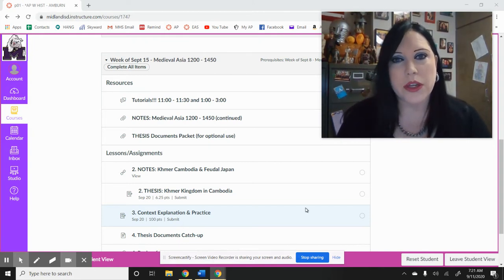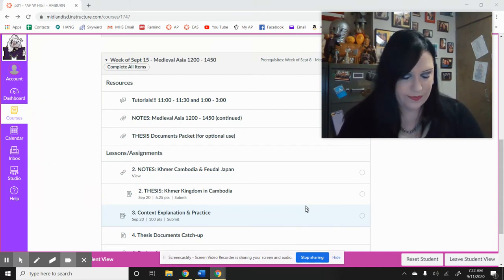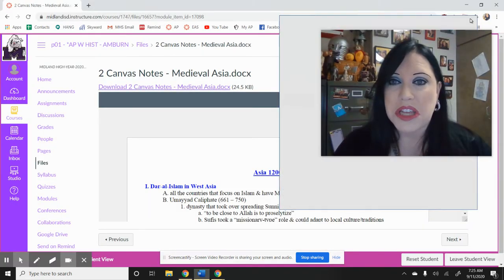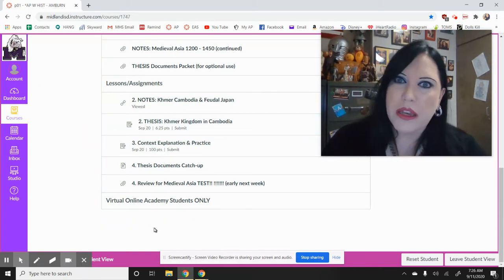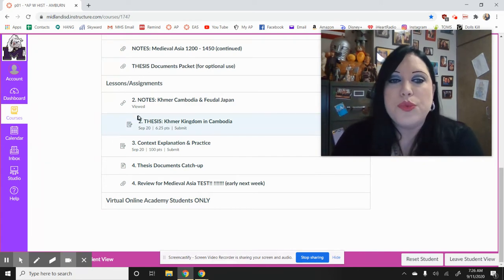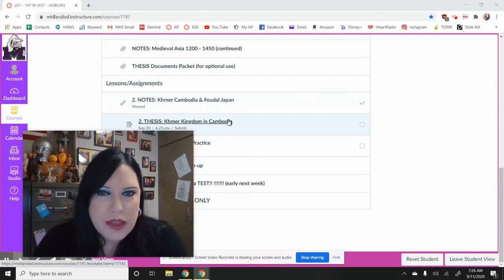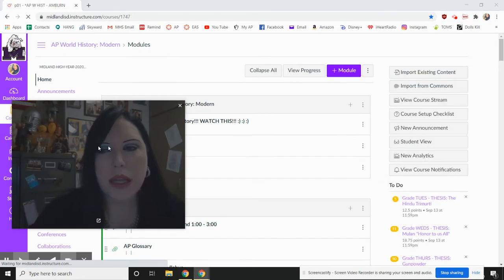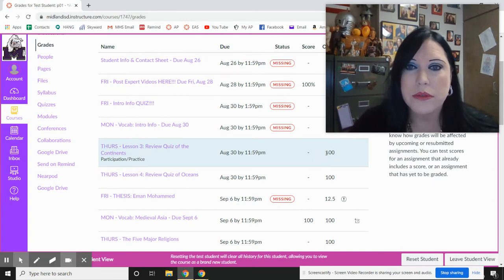AP Sept 15 HYBRID Info & Expectations